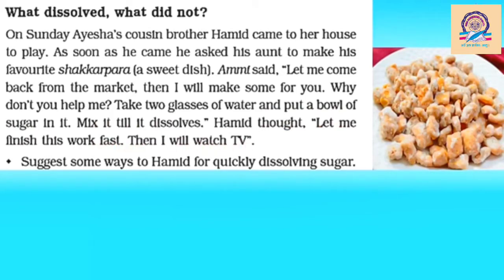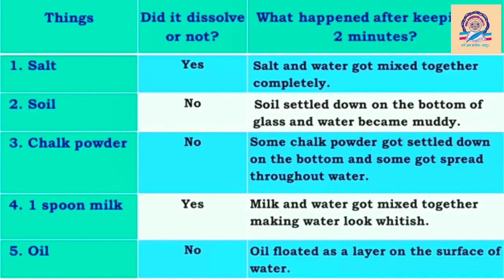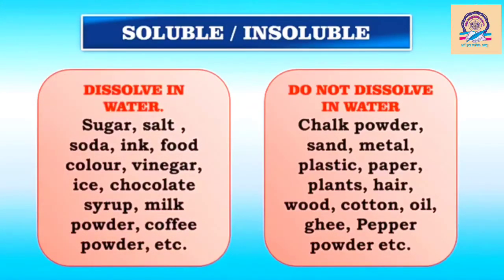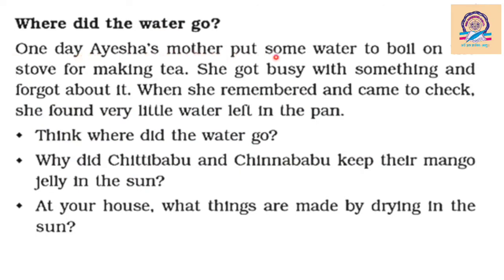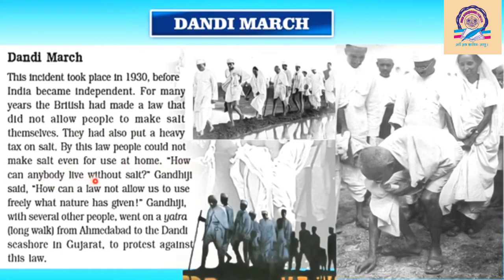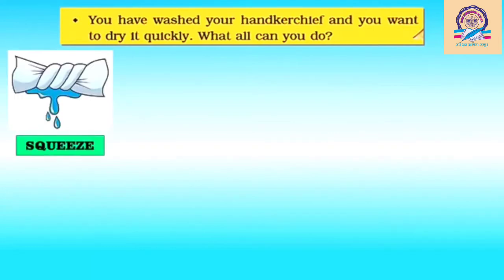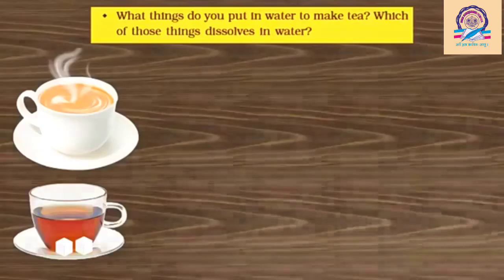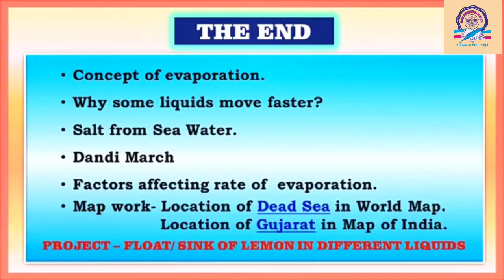Std5 - EVS - Chapter 7 - Experiment with Water : Textbook Explanation (Part-2)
This video is created purley for education purpose.